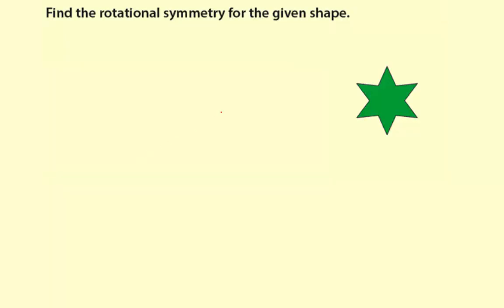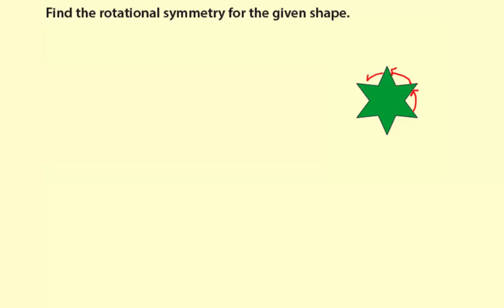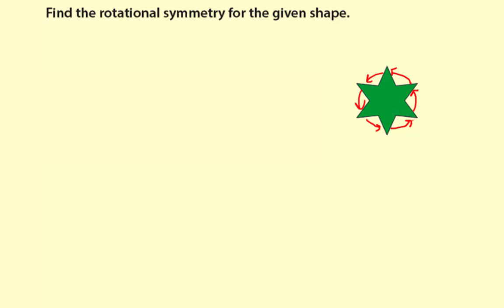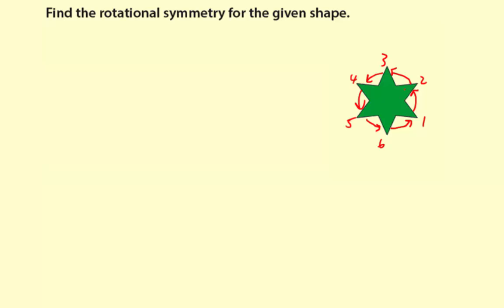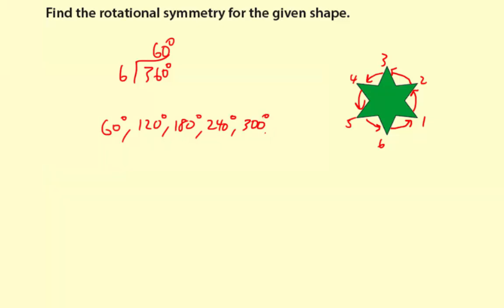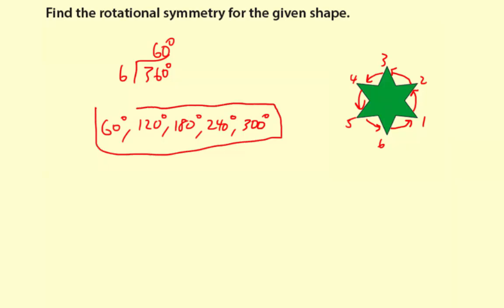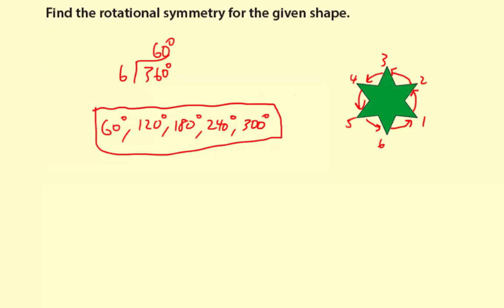10symmetry2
Determining rotational symmetry